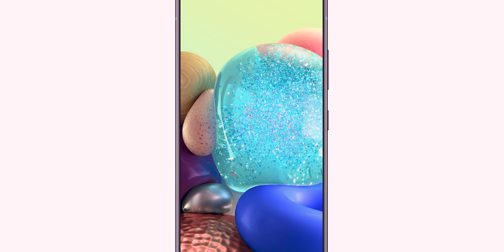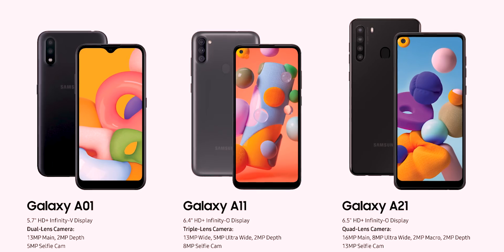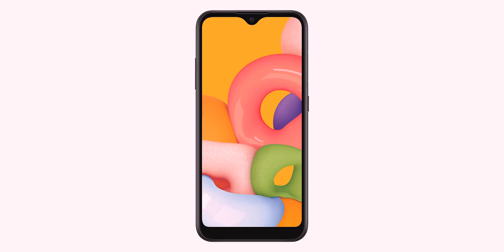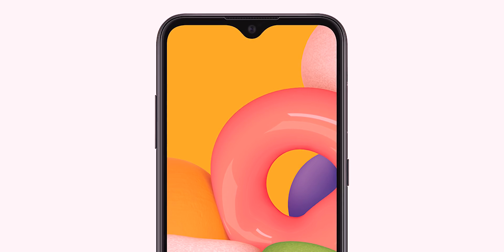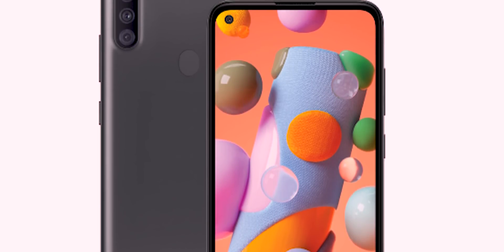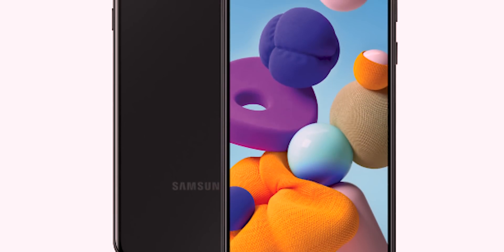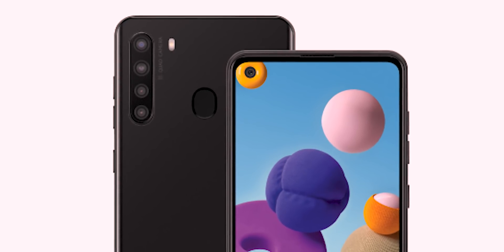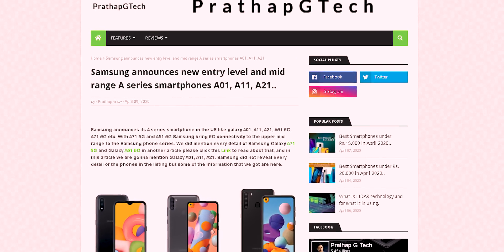Samsung 5G ഫോണുകൾ / Midrange ൽ കുറച്ചു Samsung ഫോണുകളും കൂടി A01, A11,A21 ,A51 ,A71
Midrange ൽ കുറച്ചു Samsung ഫോണുകളും കൂടി  A01, A11,A21
A51 ,A71 5G

SamsungA71 5G